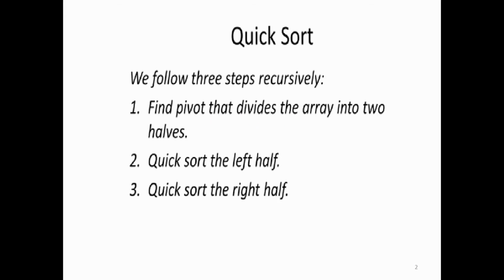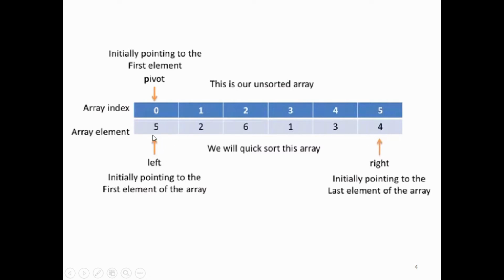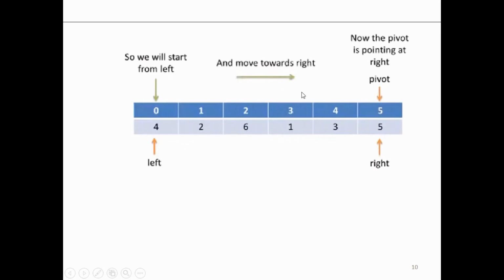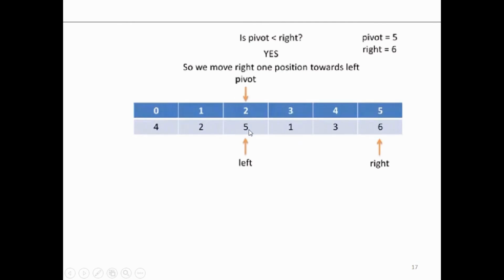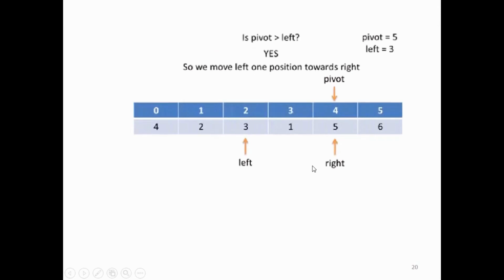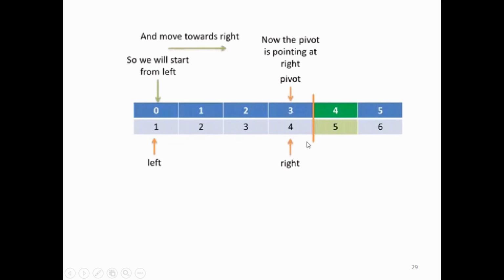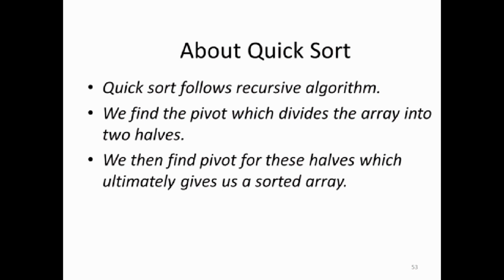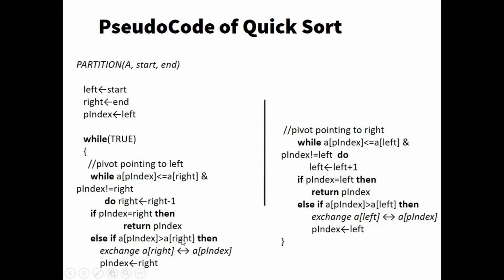demo video class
This Demo class for application on a educational institution, within the time limit you have to take a class on a topic.